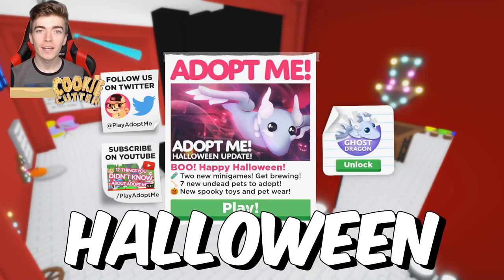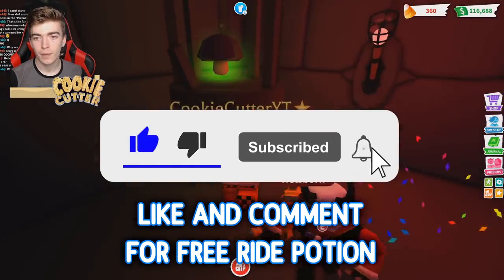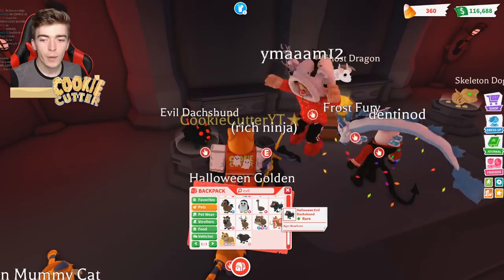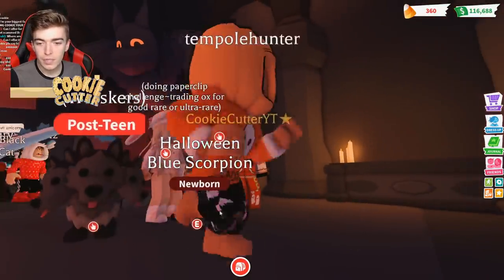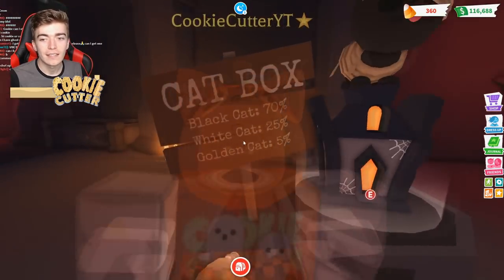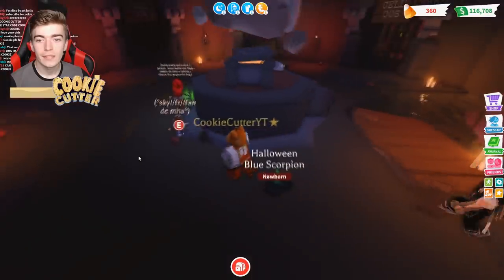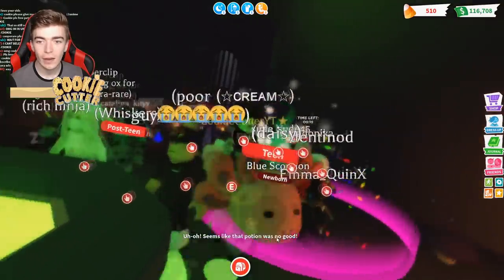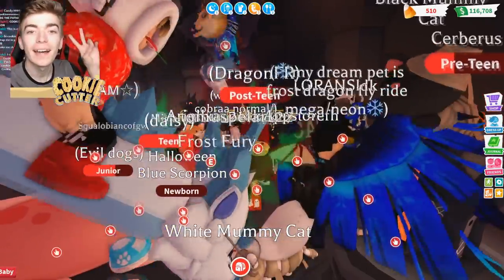HOW TO GET CANDY FAST in Adopt Me Halloween Update 2021! Free Ghost Dragon (Roblox)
HOW TO GET CANDY FAST in Adopt Me Halloween Update 2021! want to get candy in adopt me for the new halloween pets? today i show halloween potion mini game locations for ingredients, how to get free candy every day and show the rest of the update including giving away Free Ghost Dragon adopt me legendary pet giveaway!(Roblox)

How to enter to win a Fly Potion
1. Like The Video
2. Comment your Roblox username below!
Winner will be picked on every week